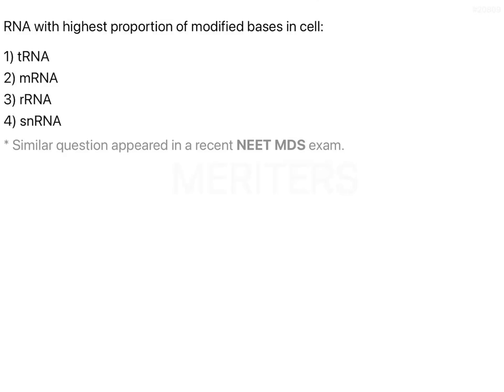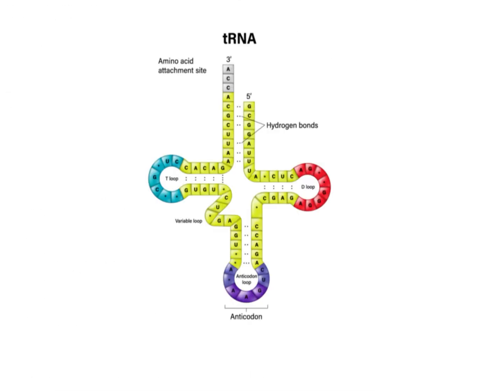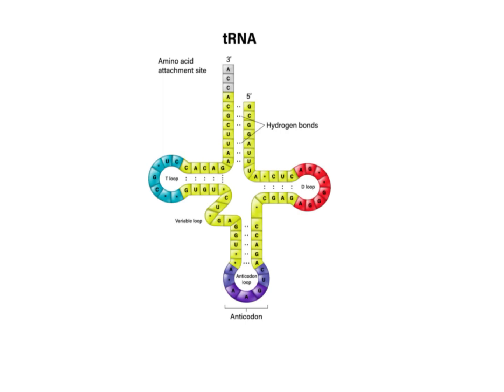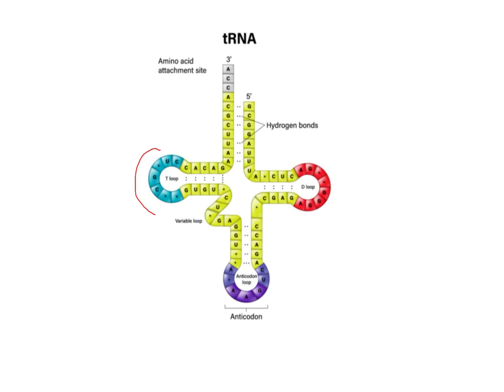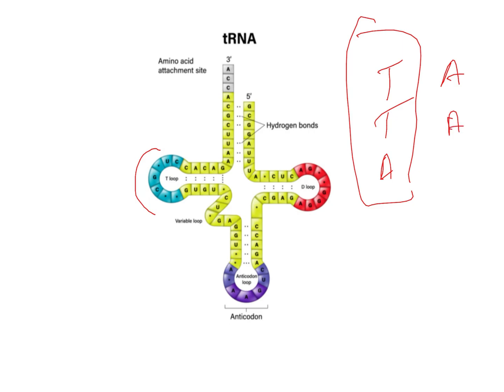NEET MDS | INICET - Biochemistry-Nucleo Proteins & Mineral metabolism | Explanatory Video | MERITERS